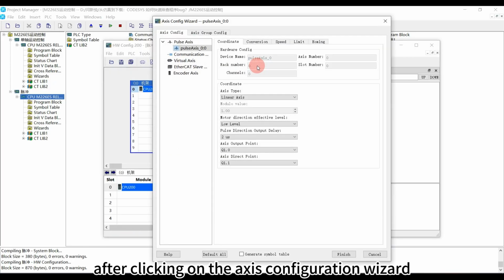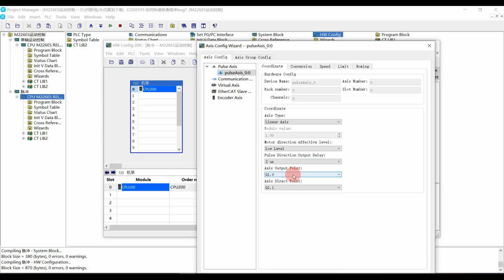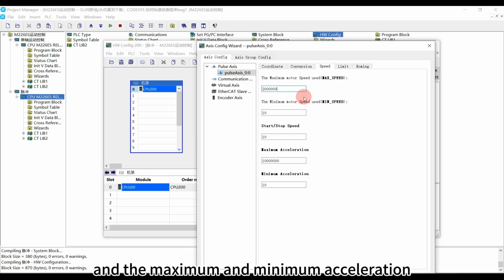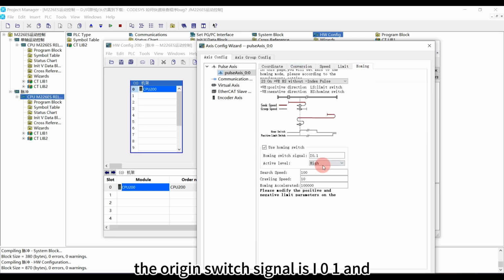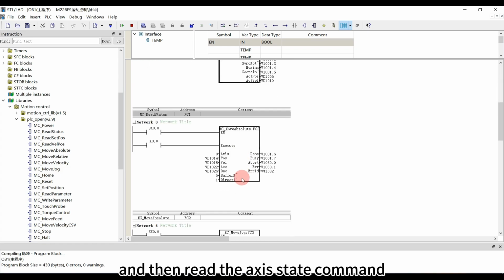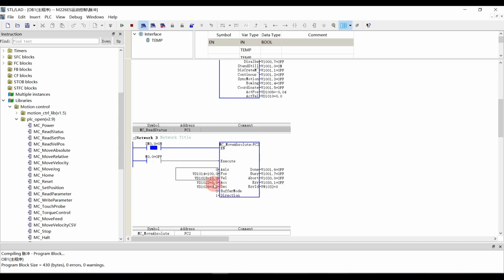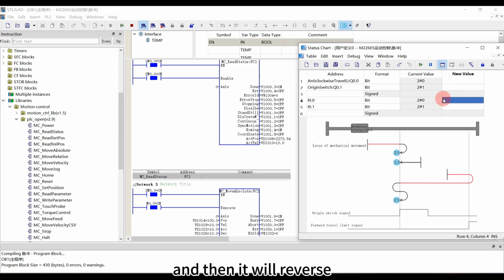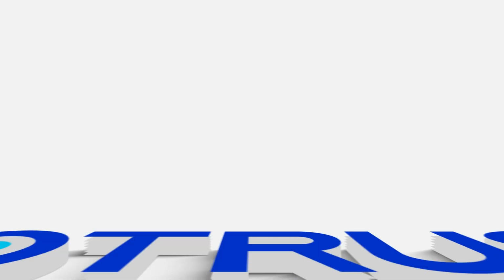8 Application of high speed pulse output function